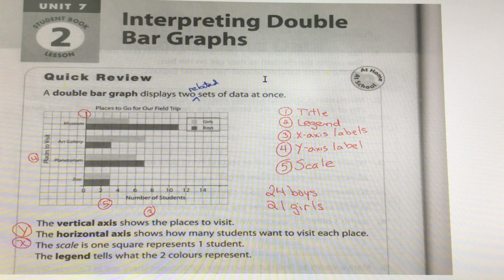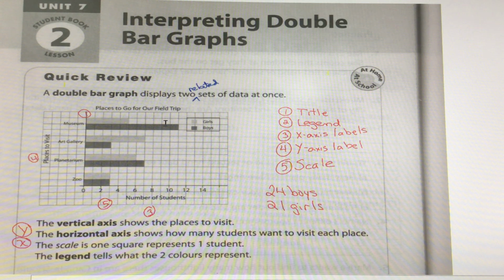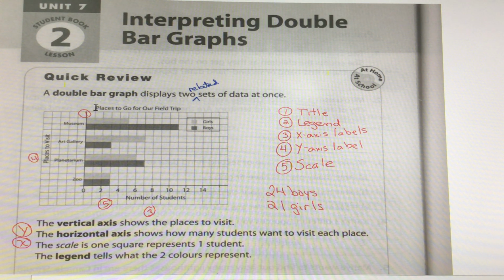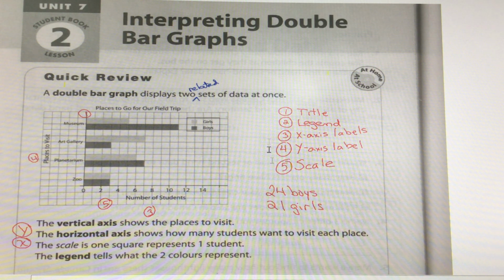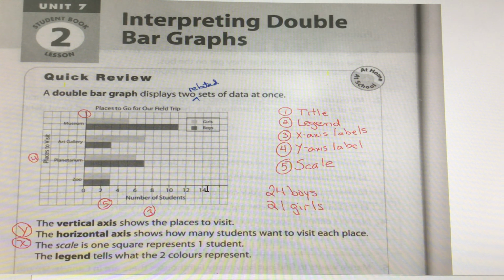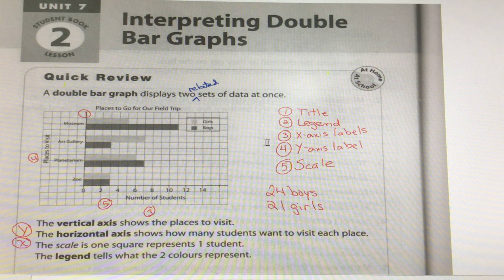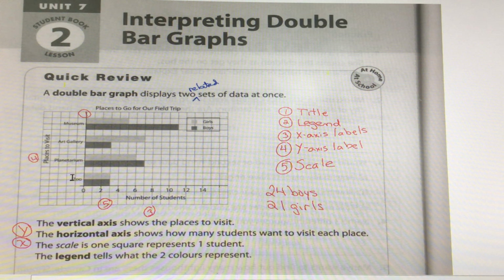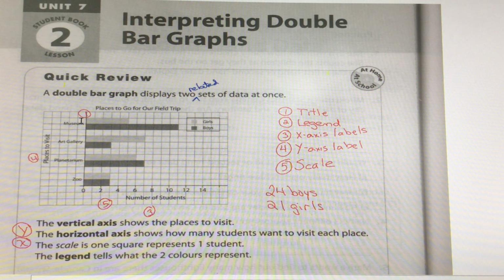Unit 7, Lesson 2